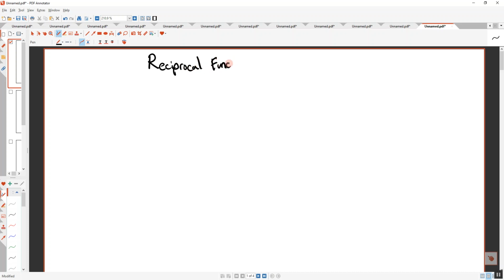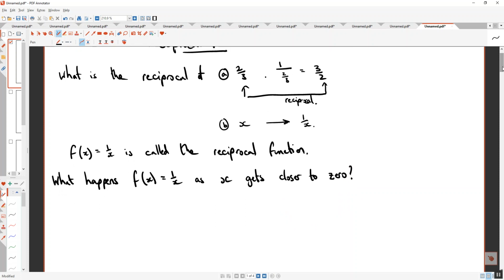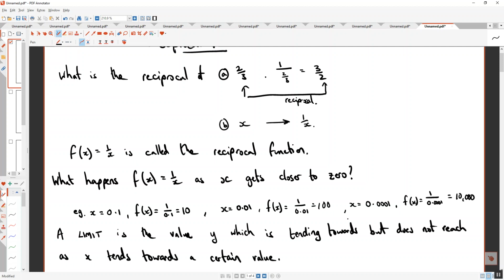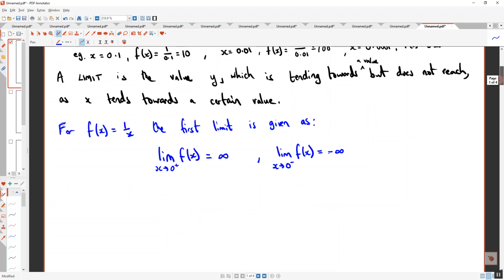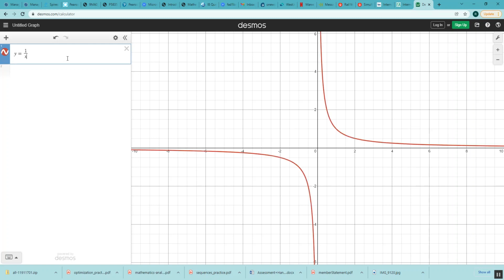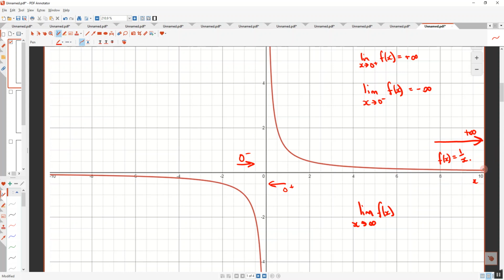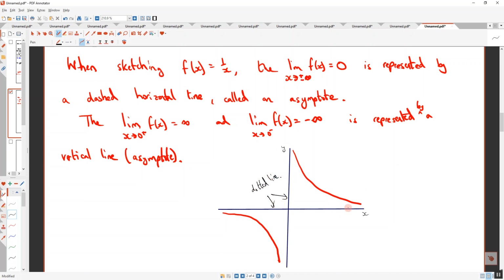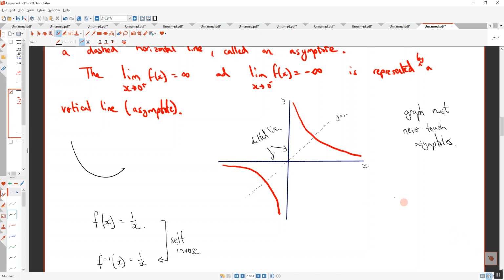reciprocal functions 25 jan 2022